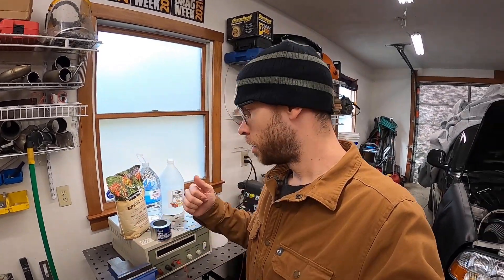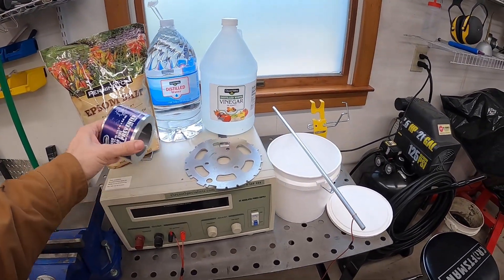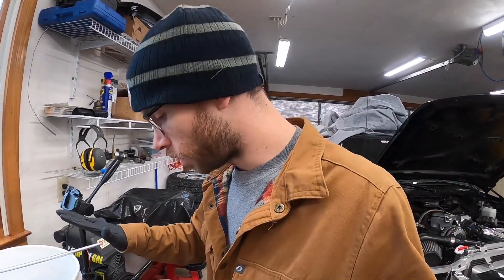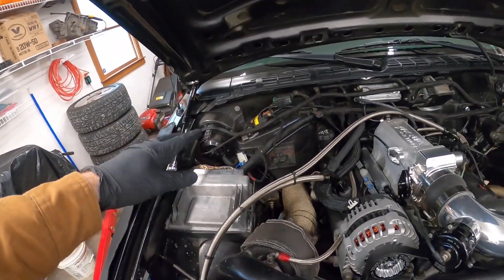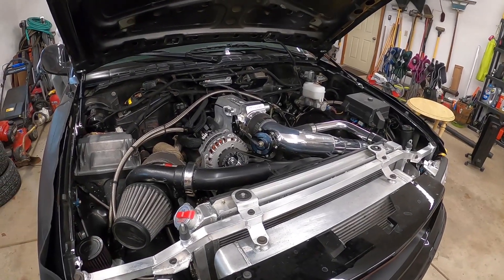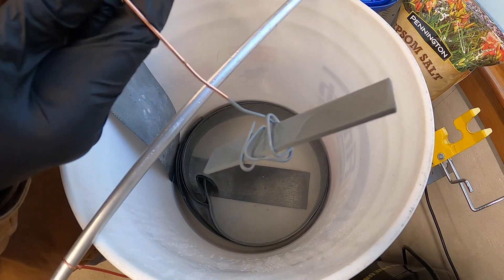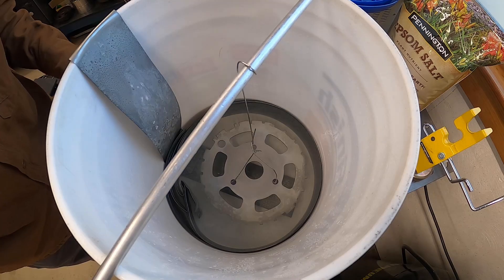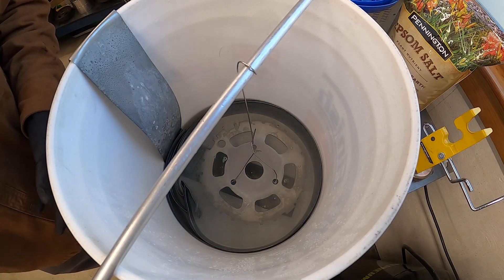CHEAP Garage Zinc Plating - How Hard Can It Be??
Doing Zinc Plating in my Garage. Watch How Easy It Is!!!